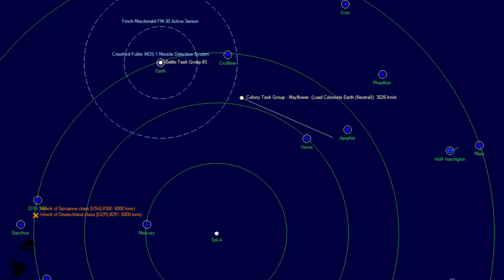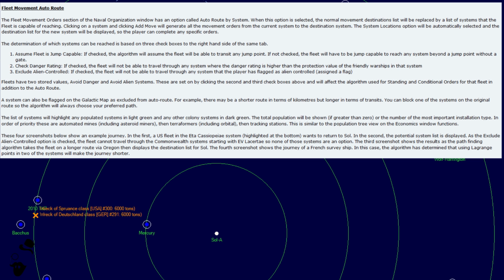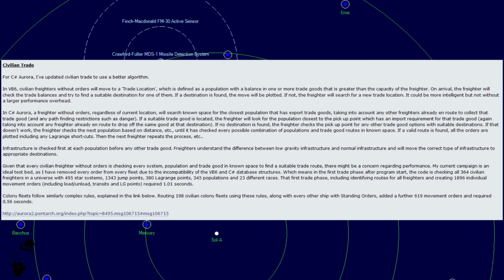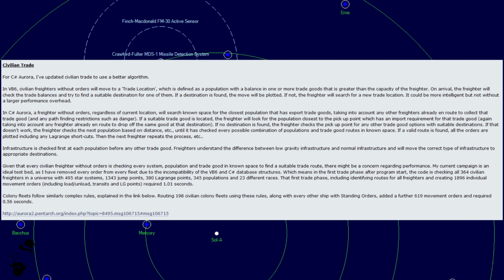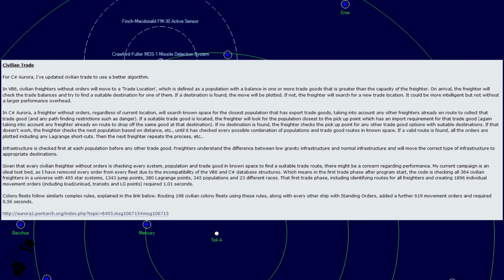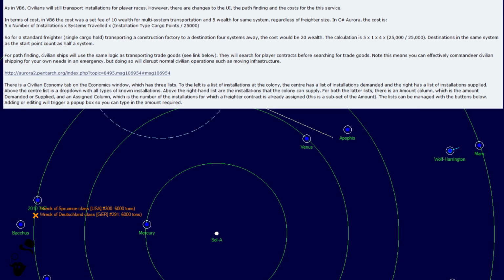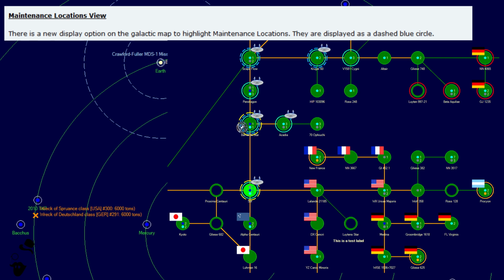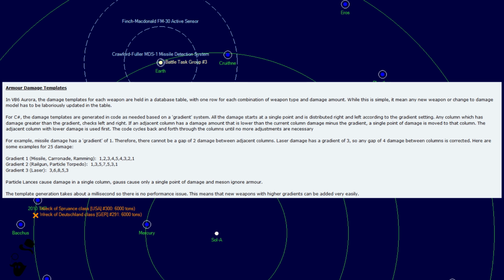Aurora C# Changes - HYPE Train - Day 16